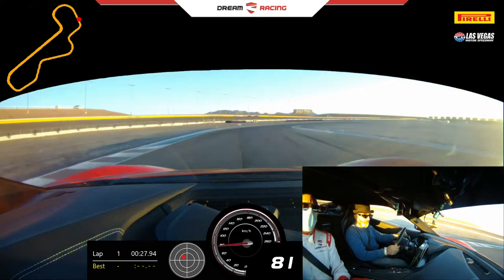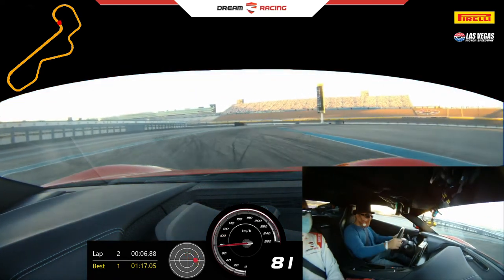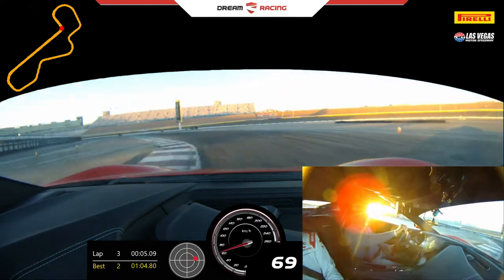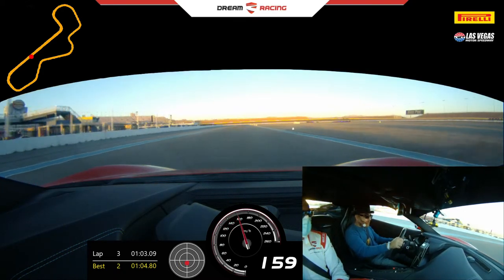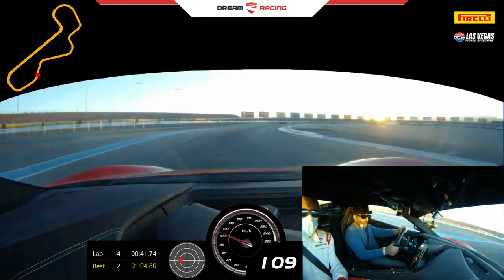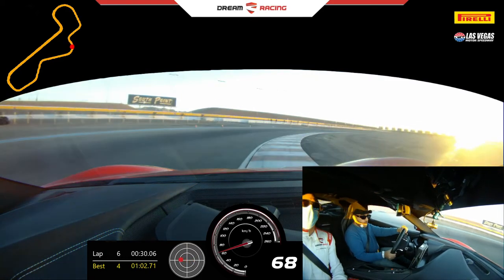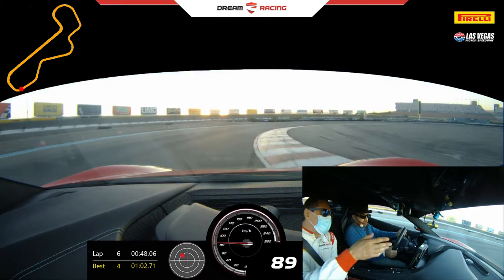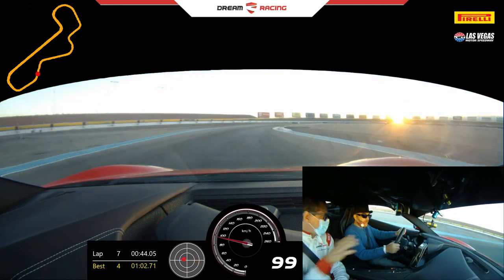fucking awesome day, next time I'll do 9 cars in one day 10 laps.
ferrarir, lamborghini, bmw, mercedes benz amg,  bughati,  track day, fastest ever in a car personal